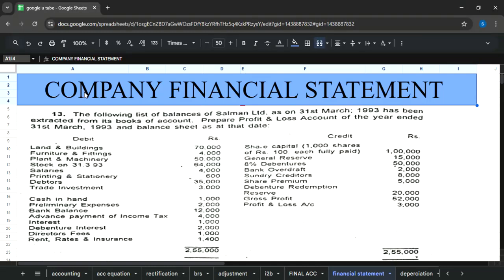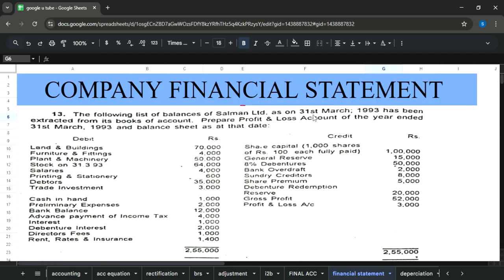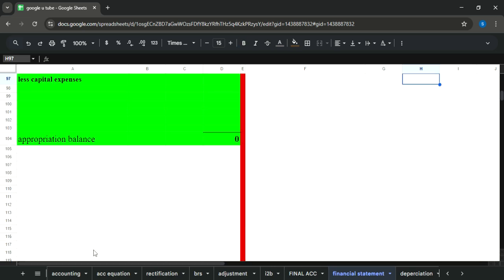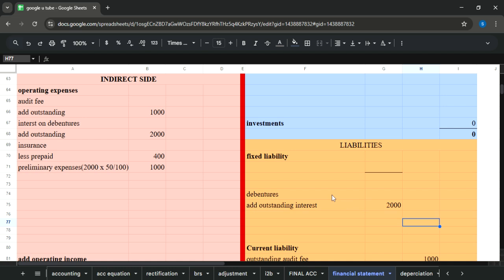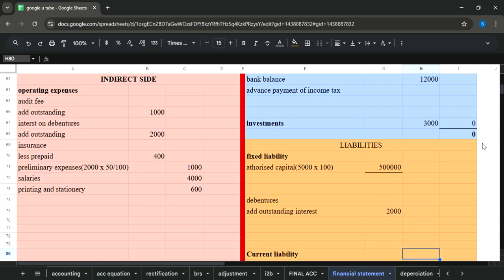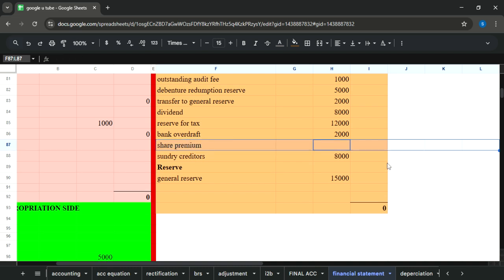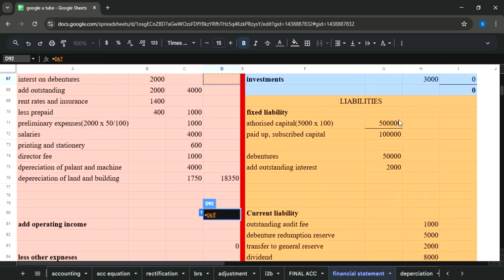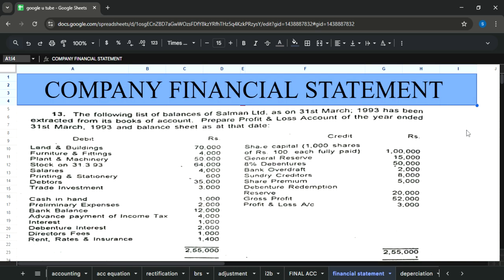company financial statements Q 13